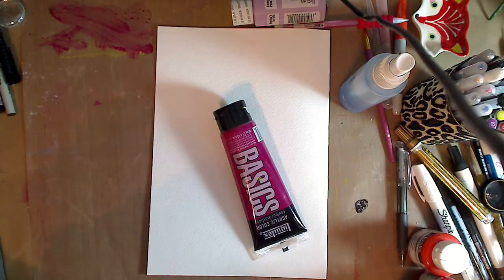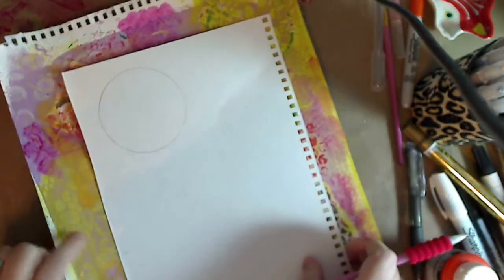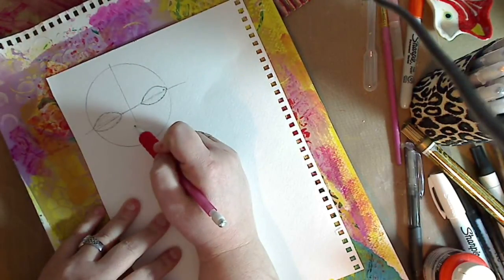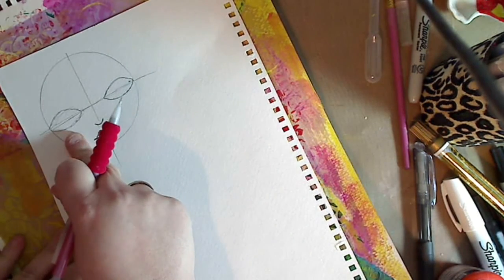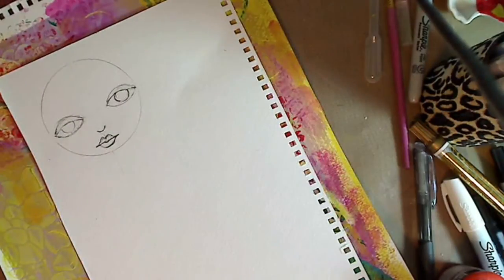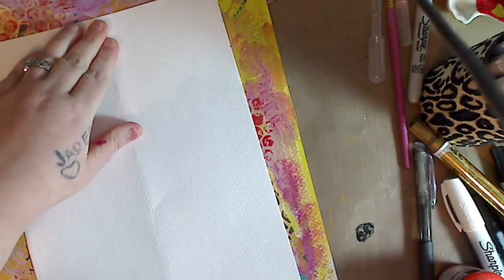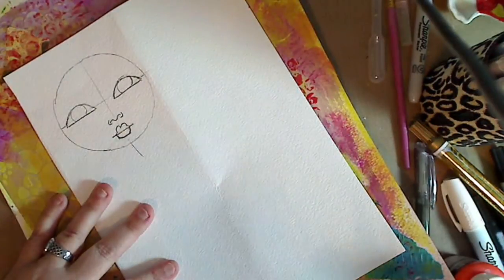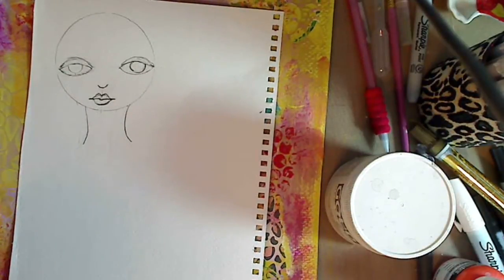Happy Folk art girl-mixed media pt 3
Kelly Donovan
2423 Acorn Dr